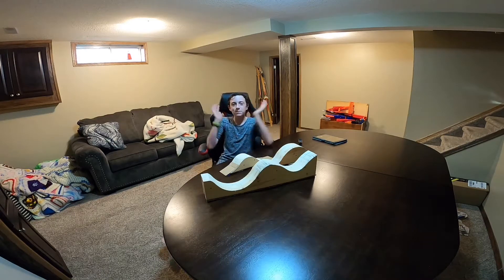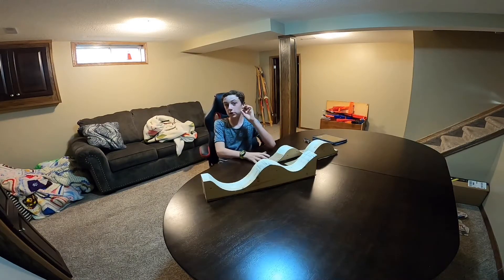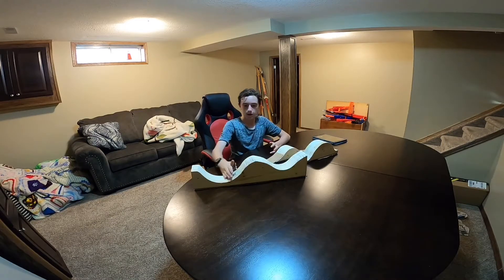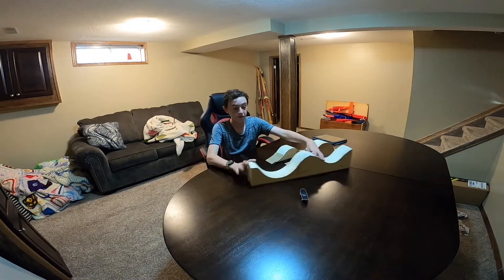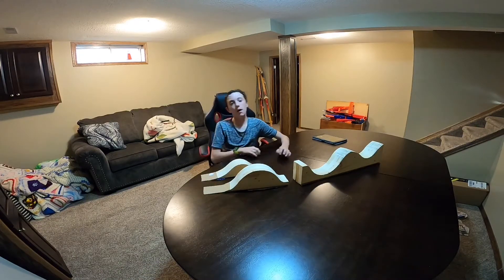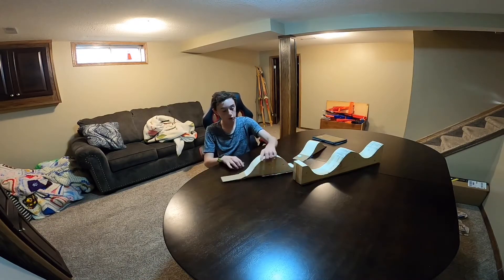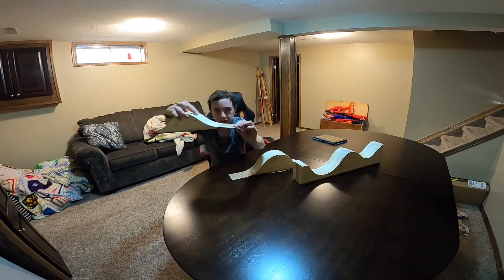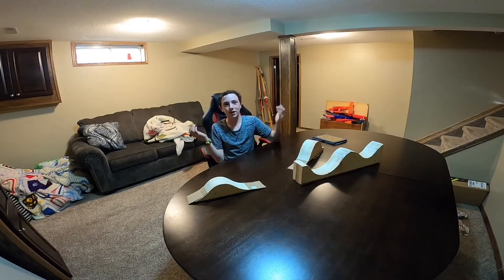My home Made teckdeck skate park episode 1